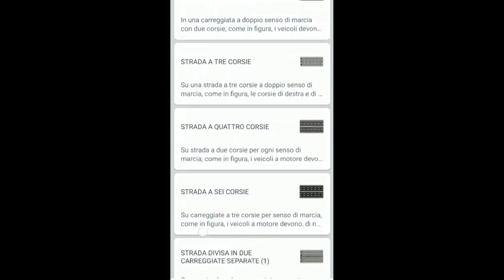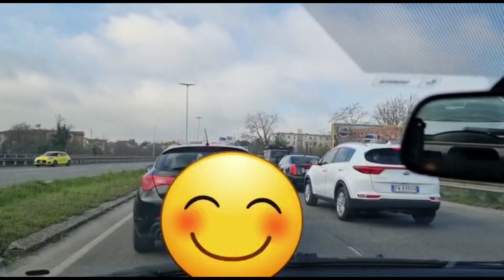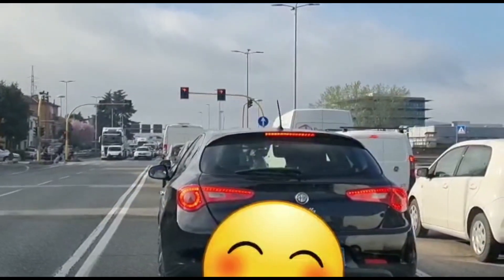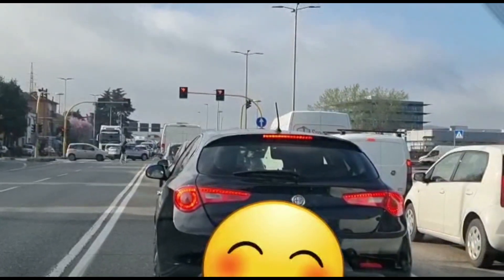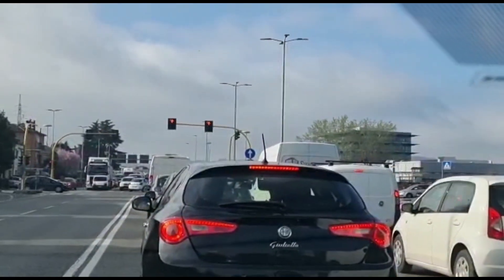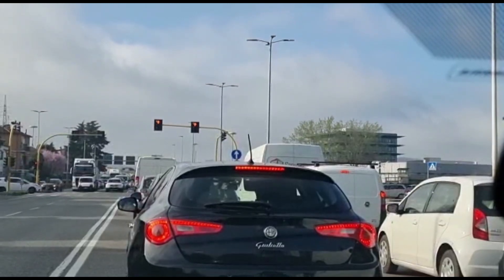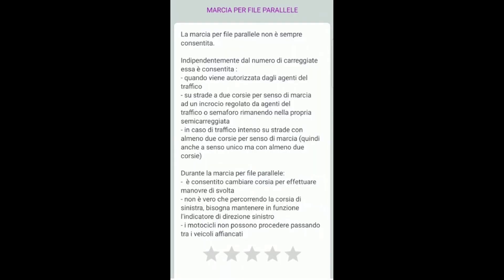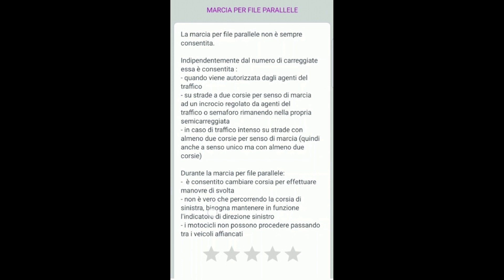la marcia per file parallele explained in Pidgin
Mercia per file parellele is been explained in pidgin for a better understanding.